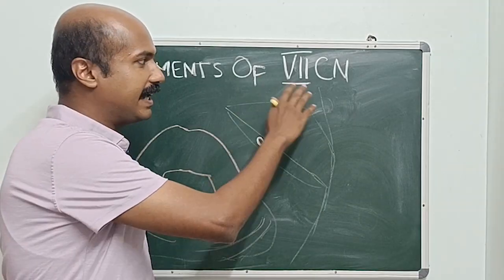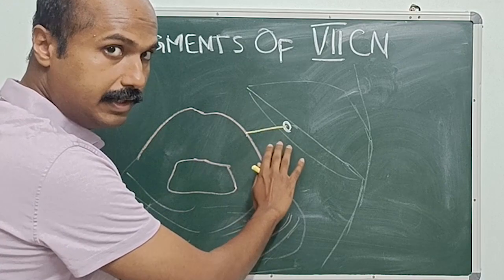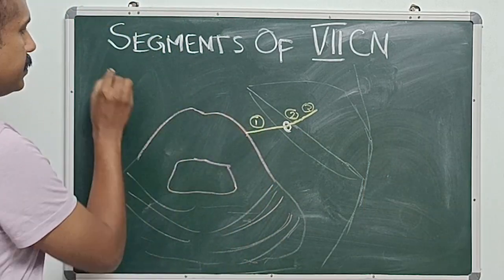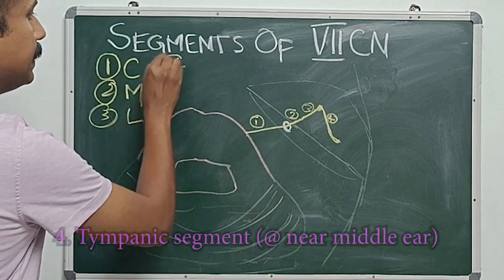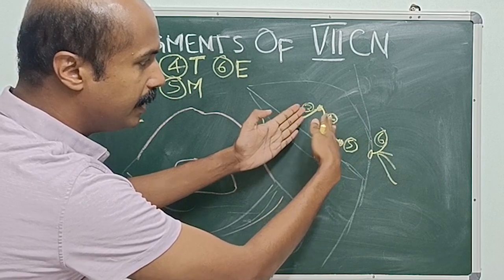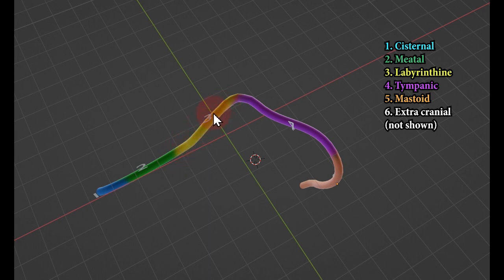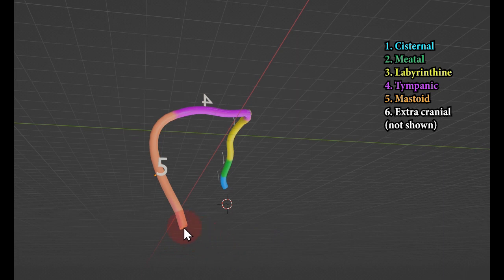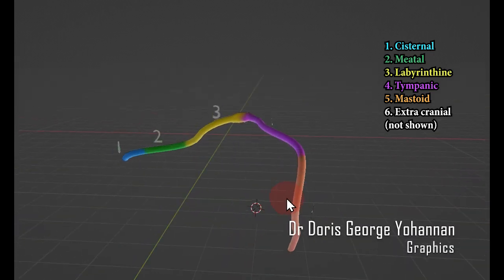Facial Nerve SEGMENTS - 3D model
Using a diagram and a computer graphic model, an 8-minute video explaining the spatial anatomy of the very important facial nerve segments

TIMESTAMPS
0:00 Intro
0:25 Cisternal segment
1:20 Meatal segment
1:37 Labyrinthine segment
2:35 Genu
2:46 Tympanic segment
3:15 Mastoid segment
3:53 Extracranial segment
5:00 Review with a 3D computer graphic model